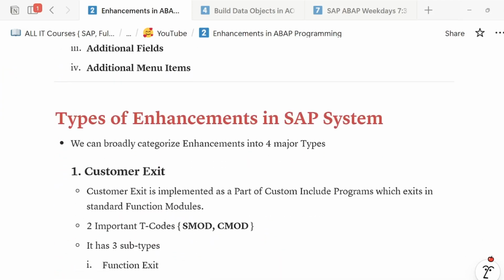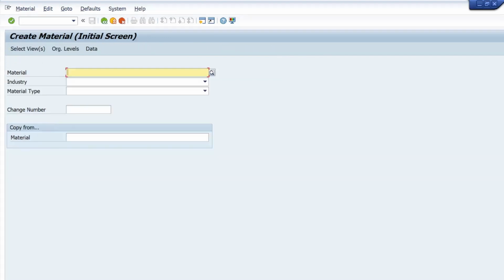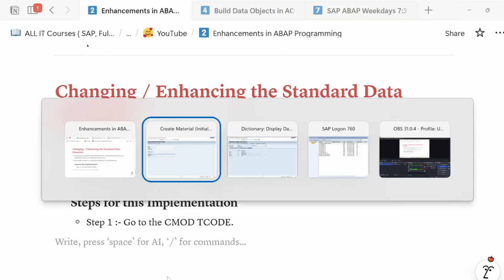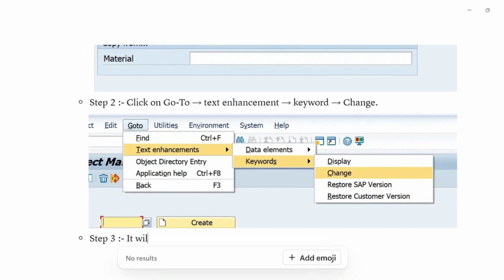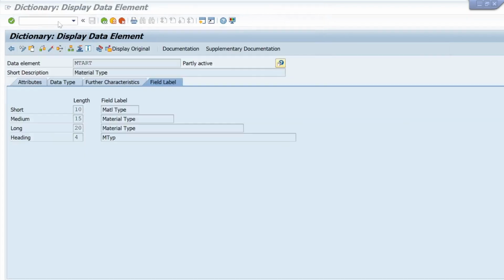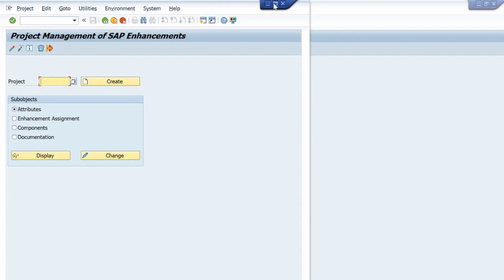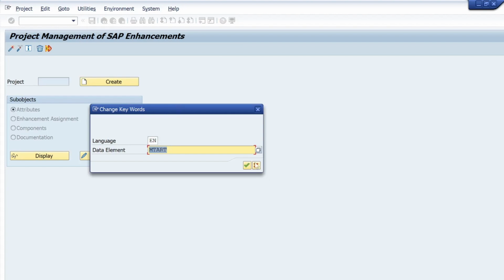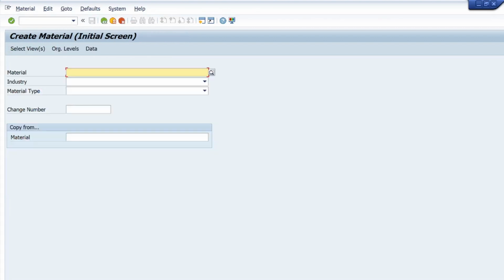3. Changing the Properties of Standard Fields / Data Elements using Enhancements in ABAP Programming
🔧 Changing Properties of Standard Fields / Data Elements using Enhancements in ABAP Programming | Complete Guide

In this video, we dive deep into one of the most practical and highly used techniques in SAP ABAP — modifying the properties of standard fields/data elements using Enhancements.
Whether you want to change field labels, adjust domain values, enhance standard data elements, or influence field behavior, this tutorial will guide you step-by-step through the right enhancement techniques without modifying SAP standard objects.

✔️ Why SAP does not allow direct modification of standard data elements
✔️ Safe techniques to change properties using Enhancement Framework
✔️ Understanding DDIC enhancements and Append Search Helps
✔️ How to enhance domain fixed values using SAP enhancements
✔️ How to adjust field labels, documentation, and properties through Customer Enhancements
✔️ Real-time demo with proper implementation steps
✔️ Best practices & what NOT to do while enhancing standard fields

SAP ABAP Beginners & Intermediate Developers

SAP Consultants working on Enhancements

Developers looking for real-time project knowledge